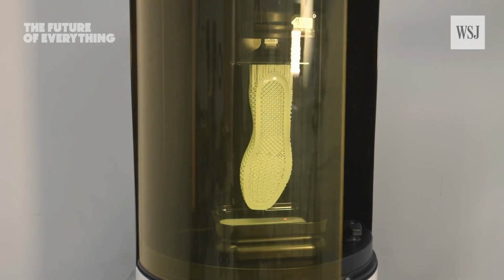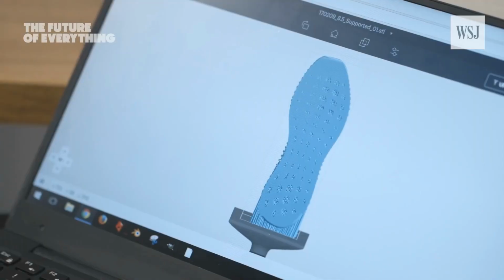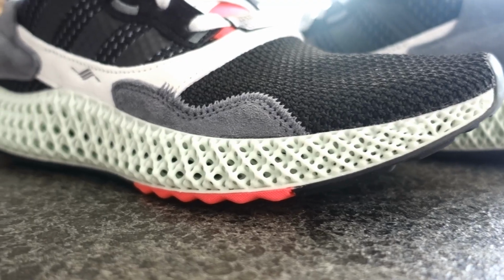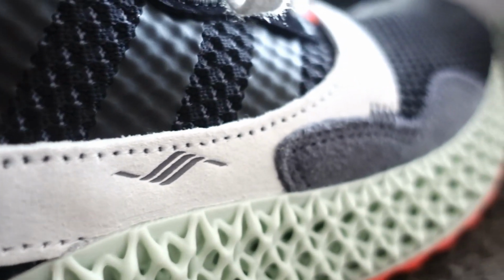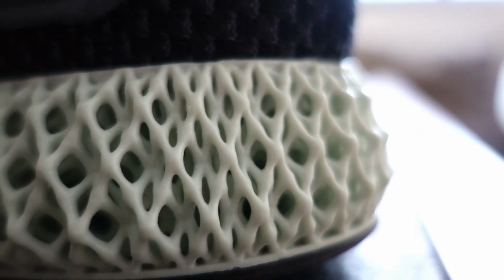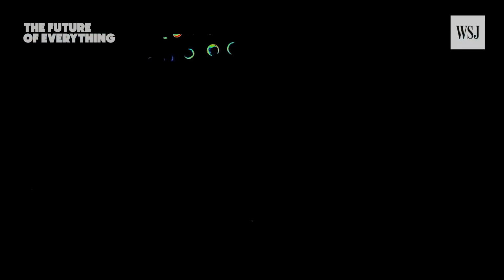Black Onix | adidas ZX4000 4D | on-feet + bonus content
adidas ZX4000 4D (Black Onix)
Release Date: May 25, 2019
Style Code: BD7931

WSJ - The Future of Custom Sneakers Could Be 3-D Printed